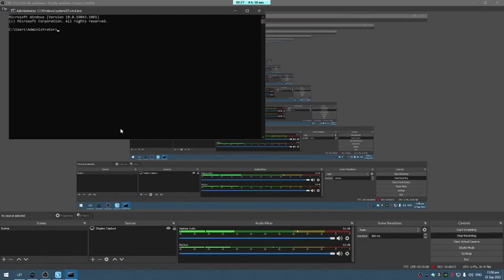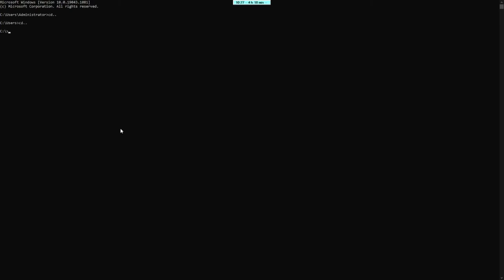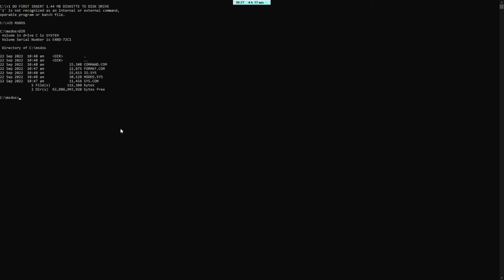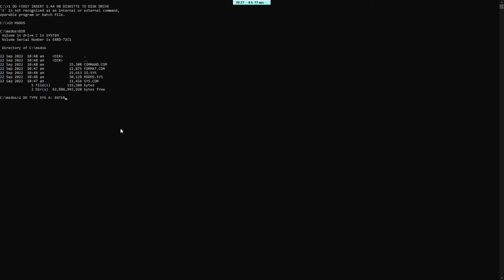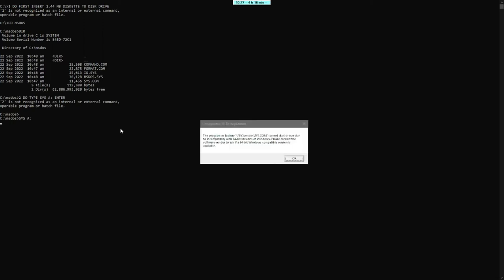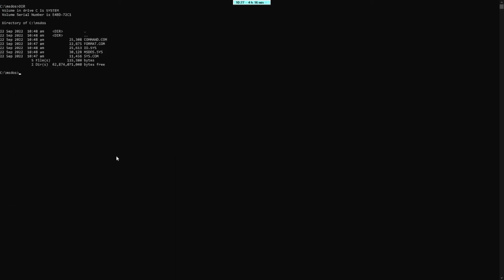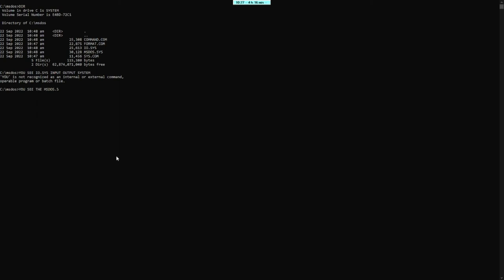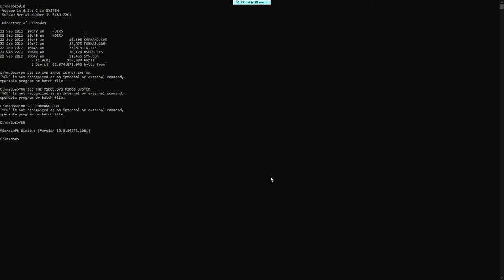install dos tutorial 2022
MERRY CHRISTMAS
INSTALL DOS (Disk Operating System) Tutorial Tagalog  VLOG 1
MSDOS install dos for diskette and command
tutorial tagalog version